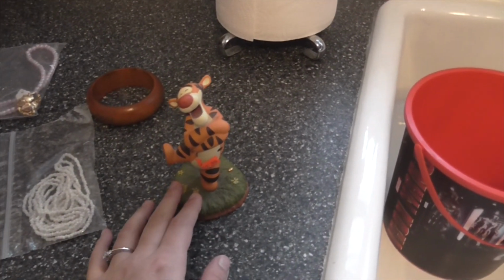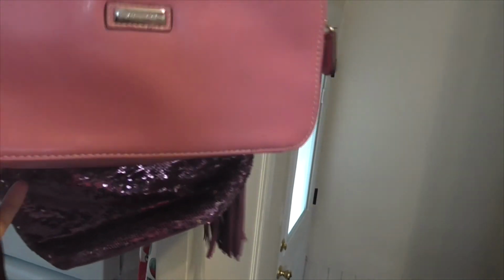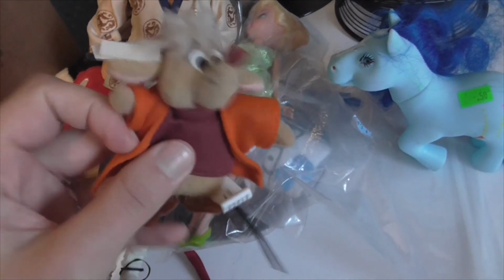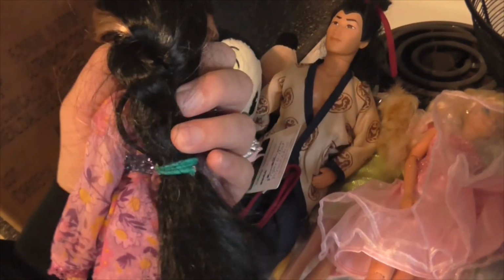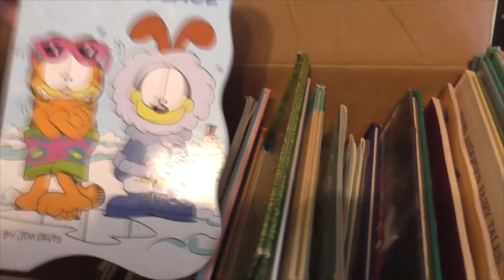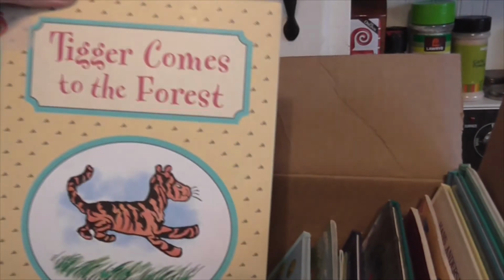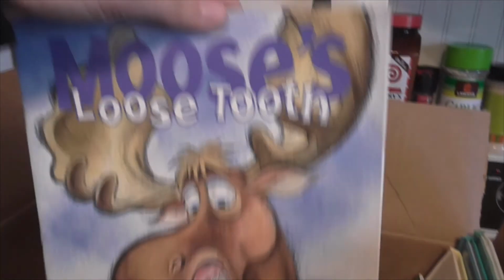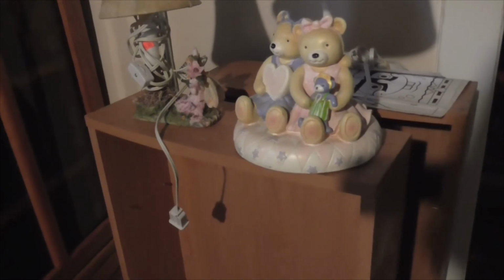Thrift Store Haul! Disney, Dolls, Figures, Plushes, Books, and More!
I got lots of goodies today at the thrift store! Hope you all enjoy!
What I got in the Haul;
Winnie the Pooh Tigger glass figure
Disney Mickey Tiki wood bracelet
Gold butterfly necklace
Long Pearl looking necklace
Pearl pink necklace
gold heart bracelet
Mickey Mouse comic purse
pink and purple clear purse
long handled pink purse
Victory Secret purse
Hello Kitty McDonald happy meal toys
Mickey Mouse Plush
Jacks Pacific Tinker Bell doll
I think G3 My Little Pony
Li Shang Doll
Jaq mouse plush from Cinderella
doll stands Lots!
random barbie doll with pink dress
Figaro Minnie Mouses cat
Random bratz doll
Lalaloopsy baby doll
cat plush
random baby doll that I thought look like Rapunzel
Bowser cart toy
Lots of books that I an not going to list since there was so many, but most of them where Disney books!( See video for all the details of books I got )
Teddy Bear lamp and Fairy Lamp